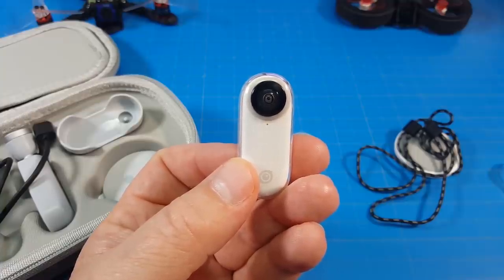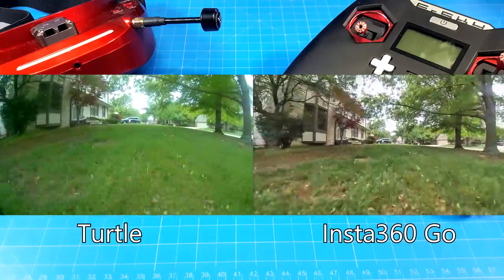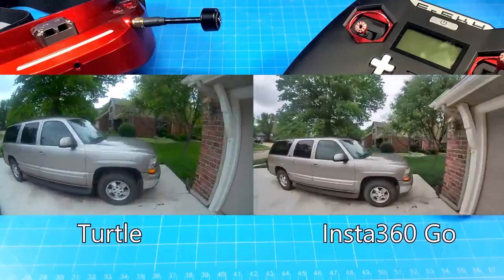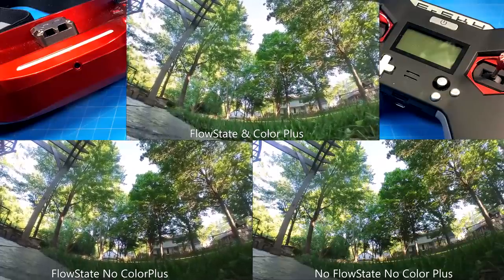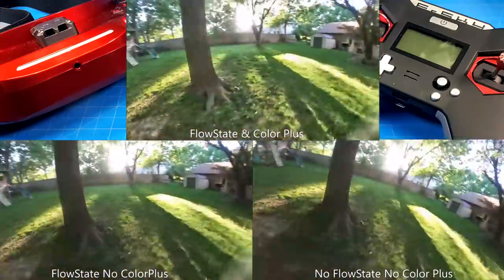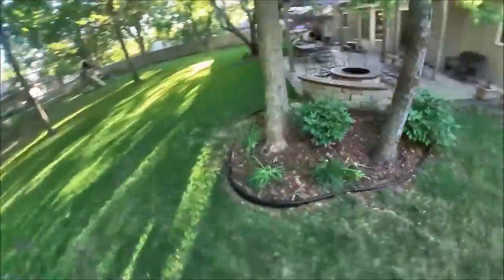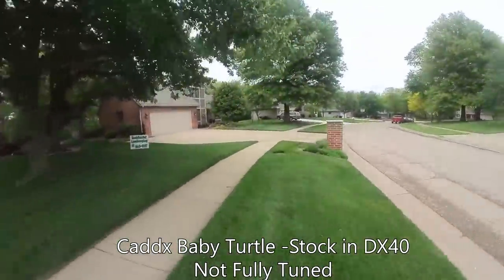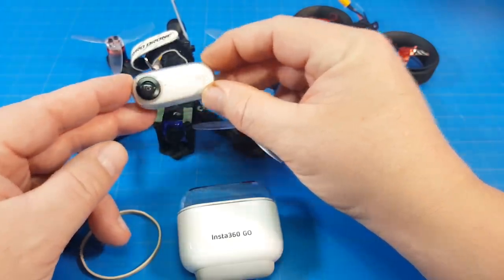Insta360 Go Review // Stabilized HD // Tiny HD Camera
Insta360 Go available from the below resellers

► Radio I use the original X-Lite, no longer recommended. Look at the Jumper T12